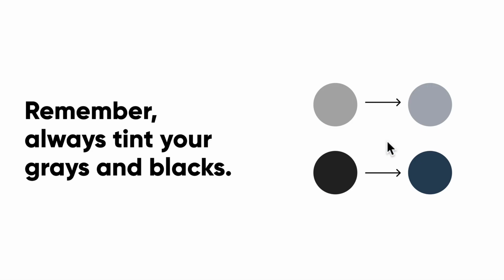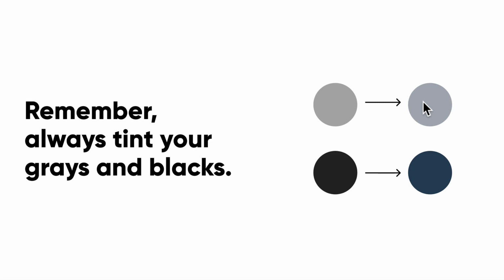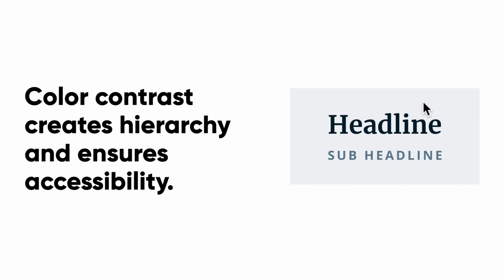Web & Mobile UI UX Design Full Course with Figma & more || lesson 057 || Fake academy